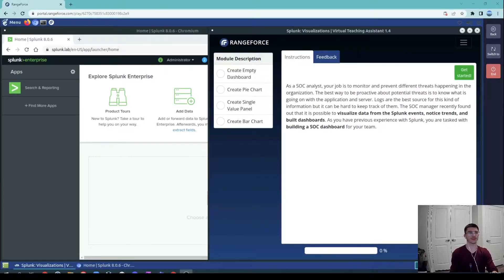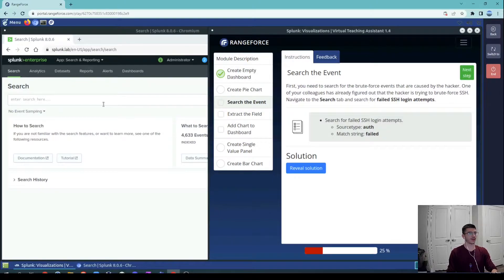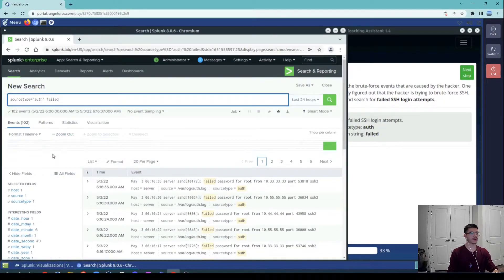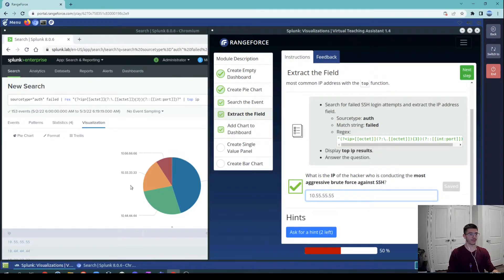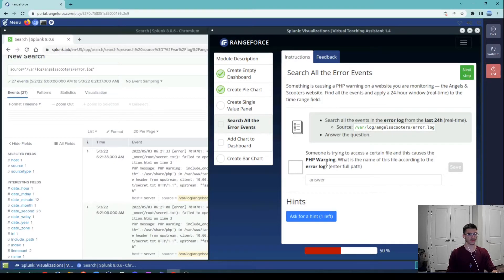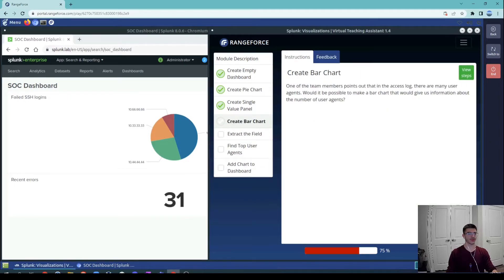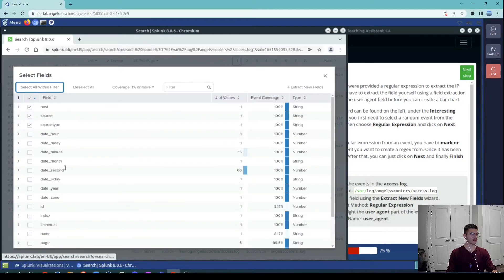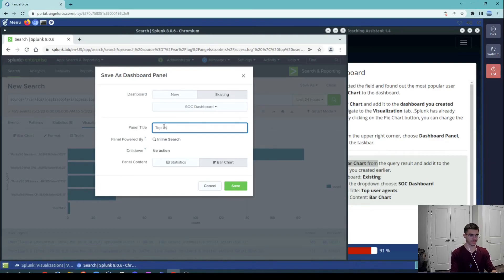Splunk Visualizations | RangeForce - Splunk Series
!Most Useful Feature to Quick Incident Detection!

*Create Dashboards*
*Create Pie Chart*
*Create Single Value Panel*
*Create Bar Charts*
*Search All Error Events*
*Use Regular Expressions to Query Data*